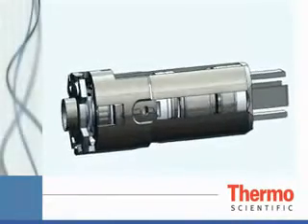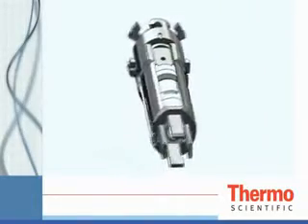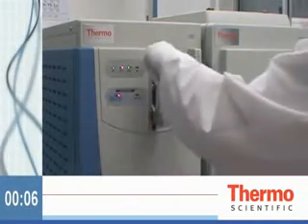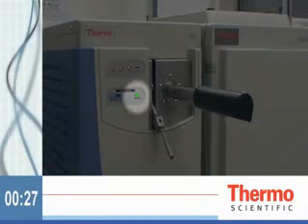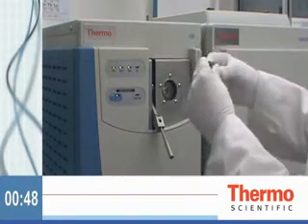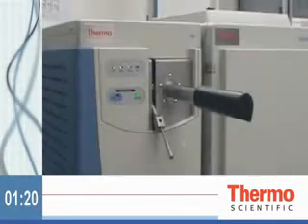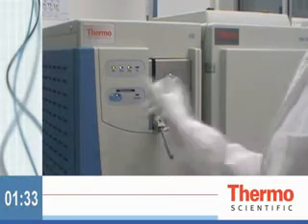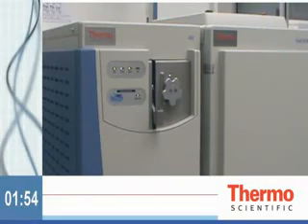Thermo Fisher Scientific-ISQ GC-MS source removal demonstration